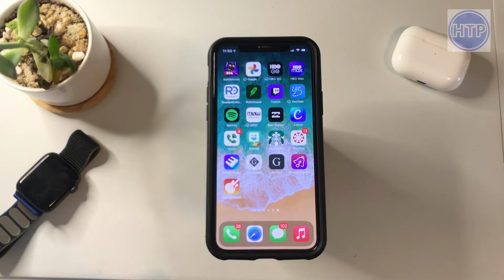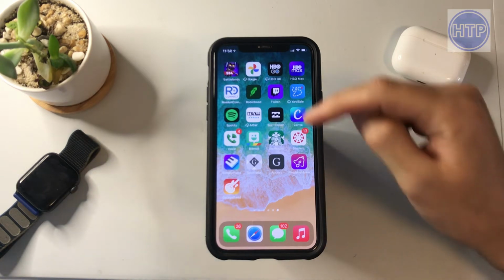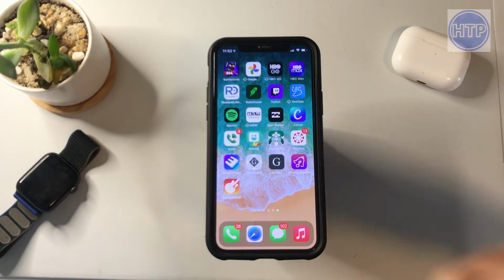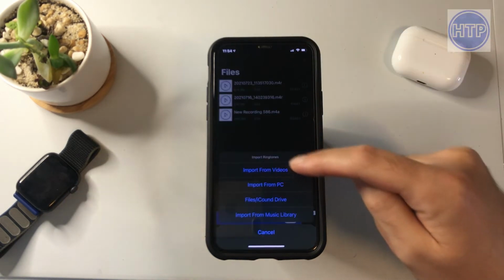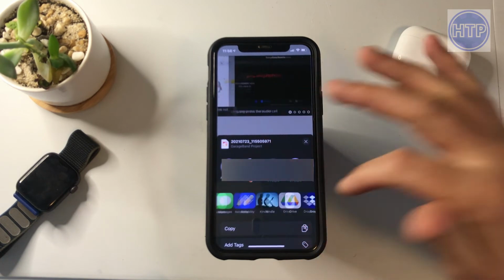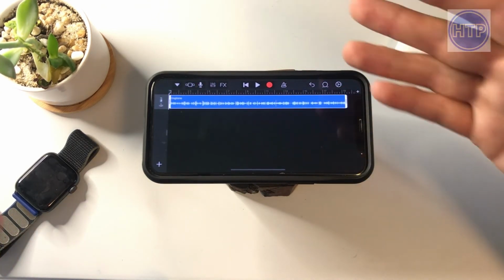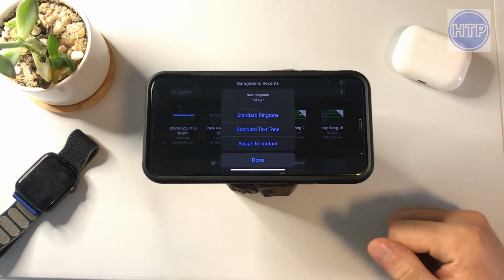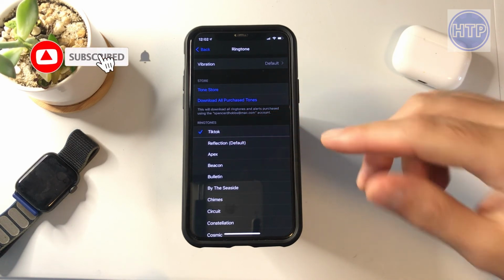How to make TikTok Sound a Ringtone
This tutorial will show you how to turn any TikTok video into a ringtone on your iPhone.